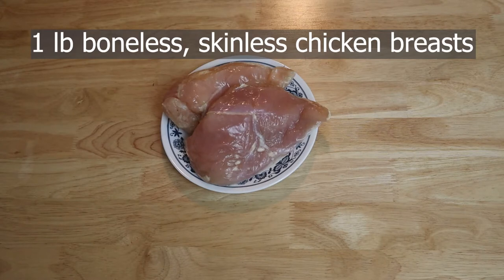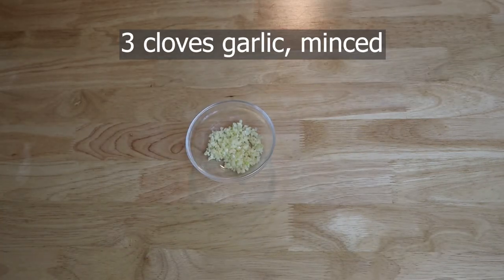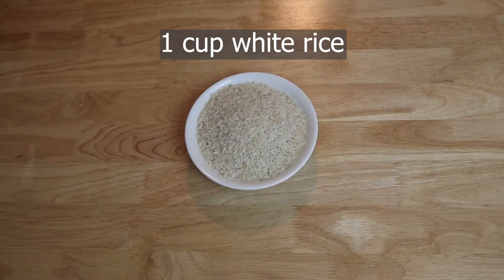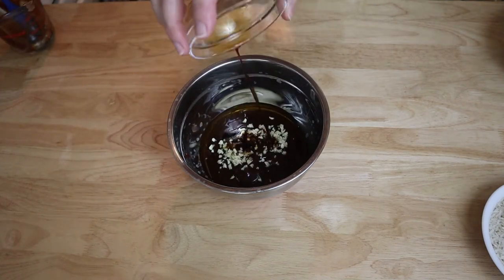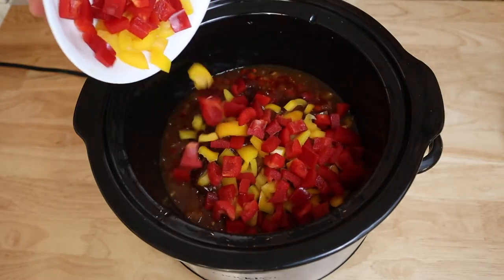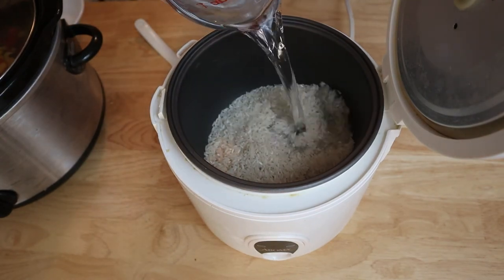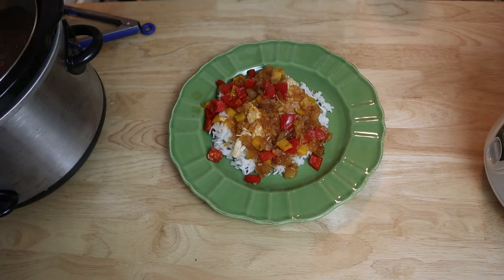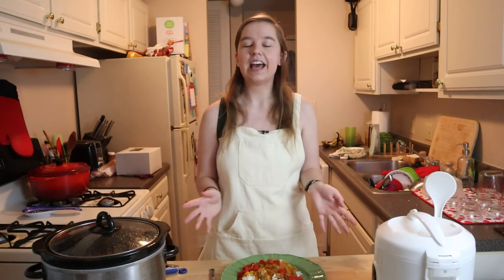Crockpot Pineapple Barbeque Chicken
A little sweet, a little savory, a whole lot of delicious! This crockpot pineapple barbeque chicken is easy to make, and flavorful enough to keep you coming back for more!
If you try out this recipe, be sure to tag me online at @HookomOnHealth or use the hashtag HookomOnHealth​. I'd love to see how you're enjoying this recipe!
I stream live on Twitch every Monday, Wednesday, and Friday at 4PM CST. Join me for more cooking, nutrition, fitness, and health related live content